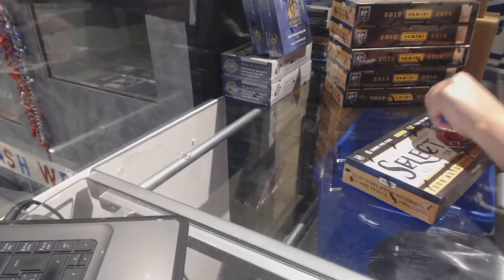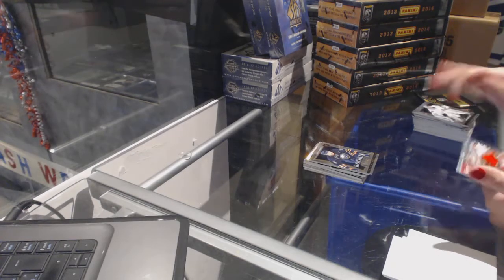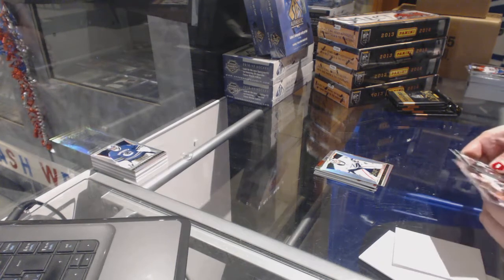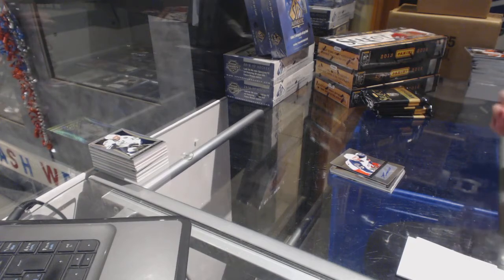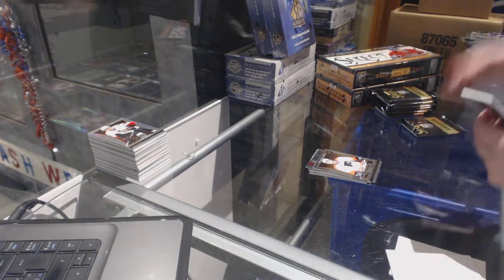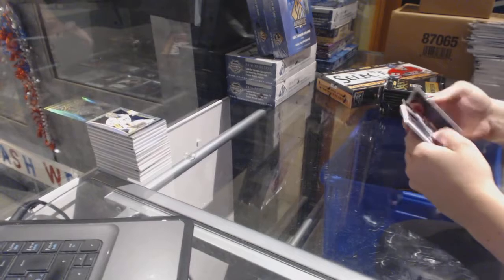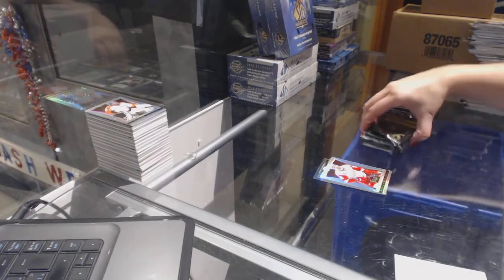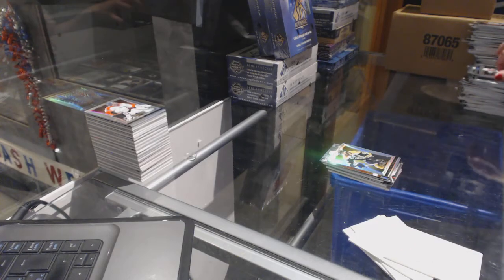13-14 Panini Select Hockey 6 Box Half Case Break - C&C GB #7647